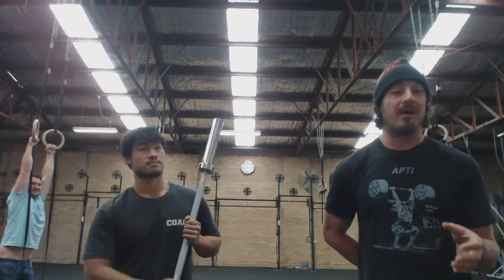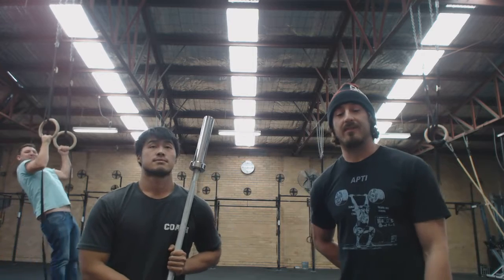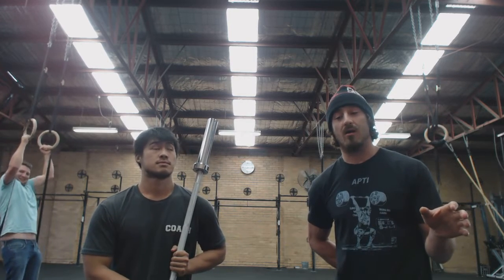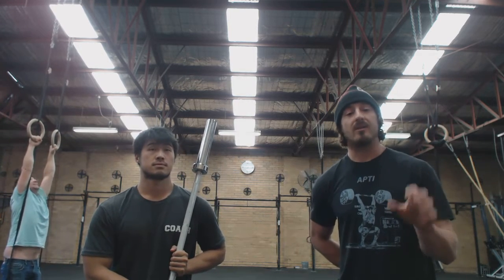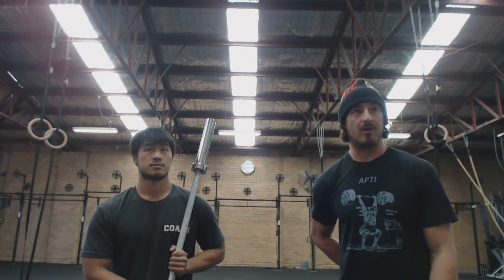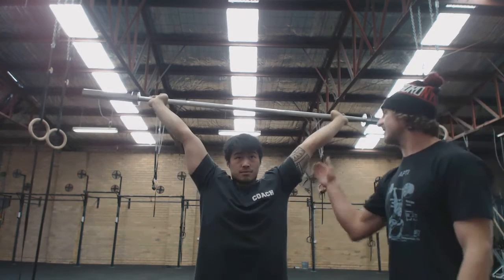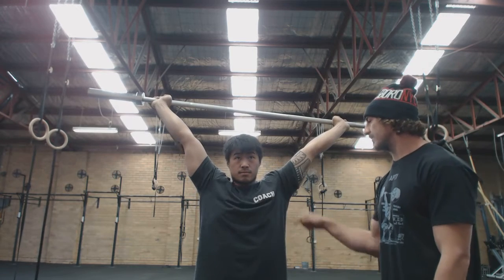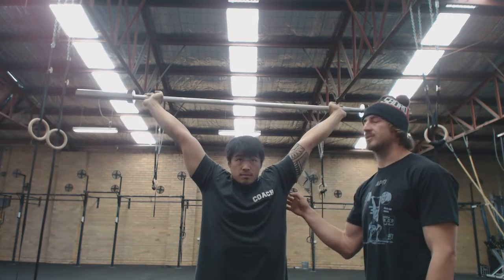Jules and Mr Cheong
Oh squats, Wrist pain prep